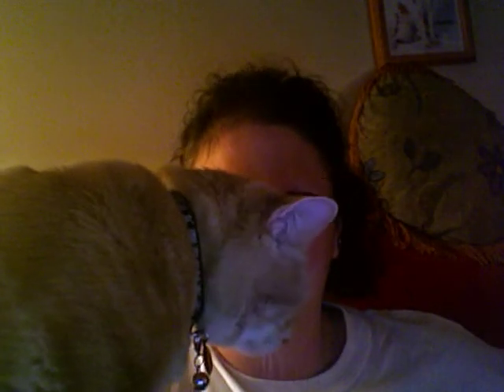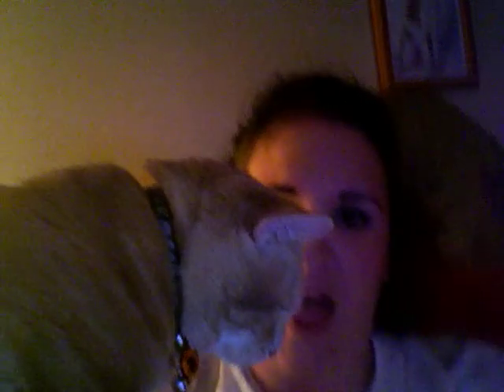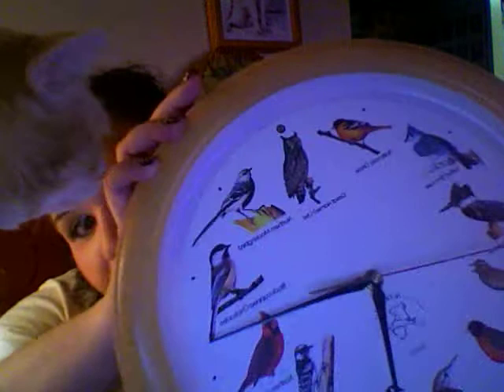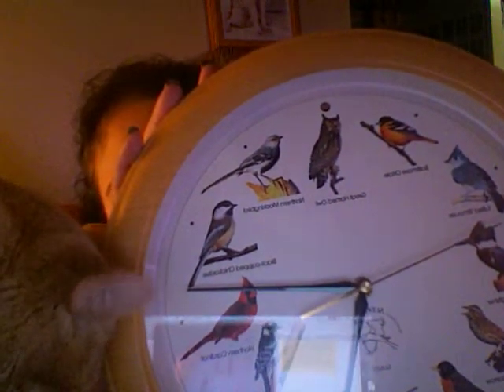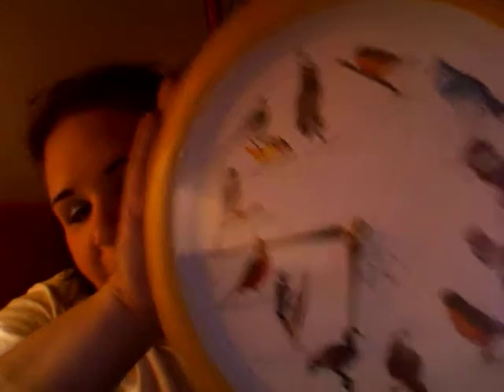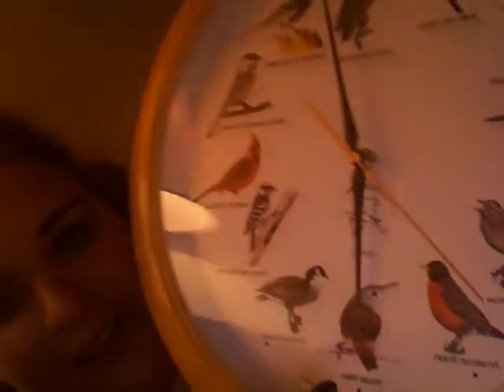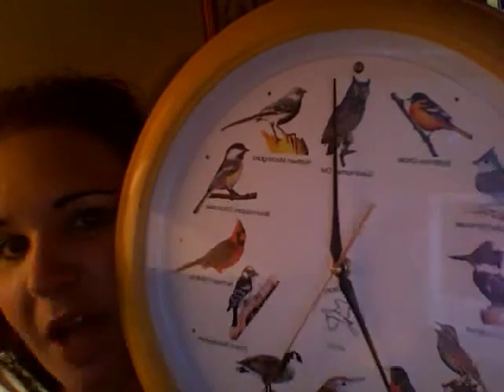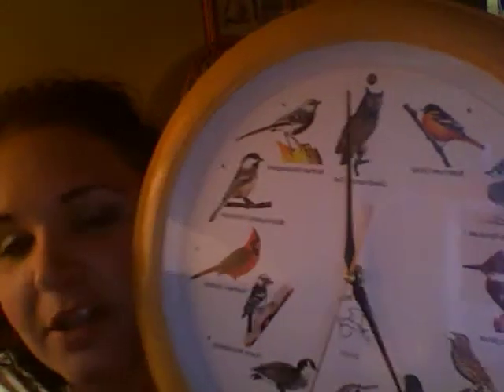Random Shopping Haul Pt. II - I forgot this!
I bought this too! I forgot to put it in the Pt. I video!!